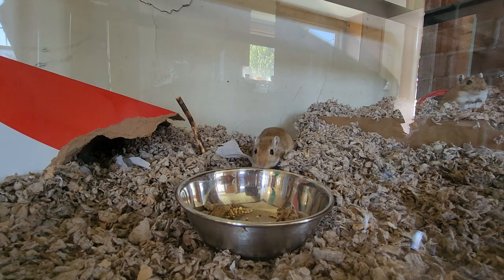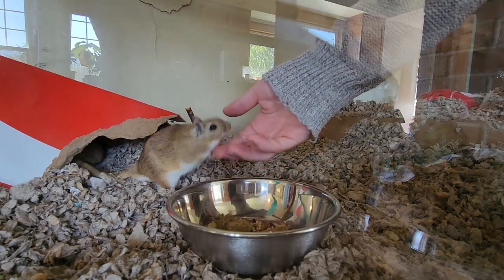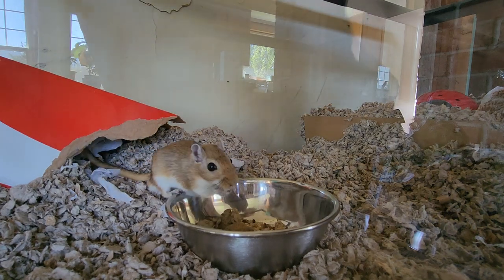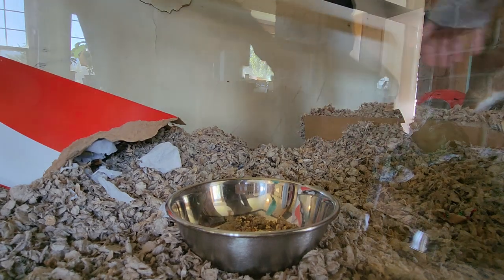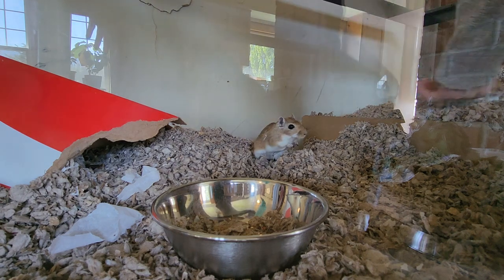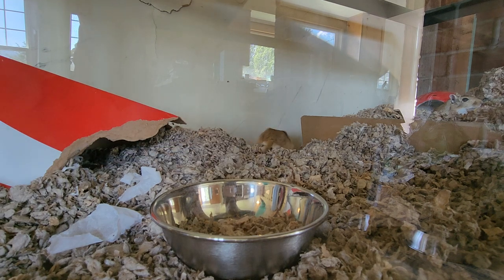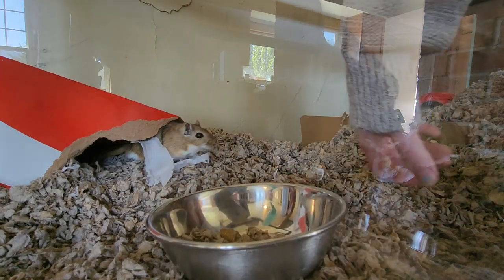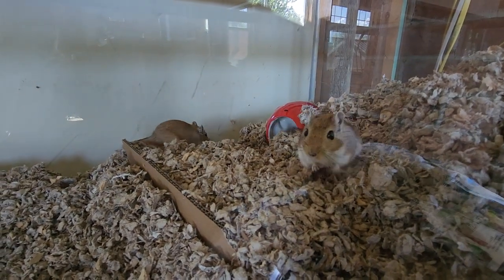More Gerbil Info: Things to Avoid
dos and donts of gerbils and common mistakes